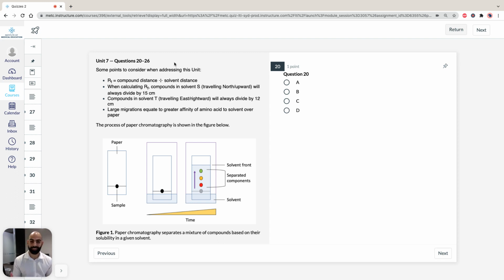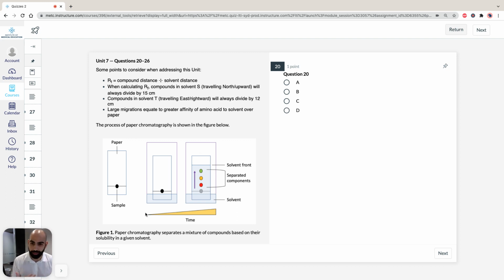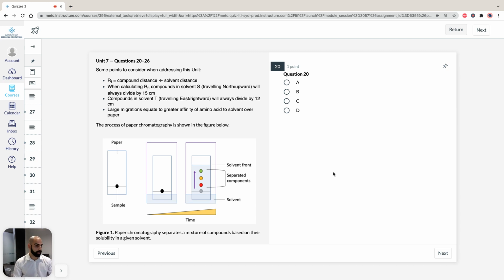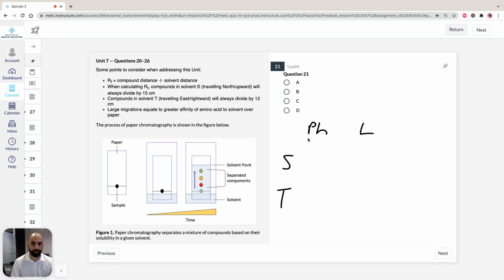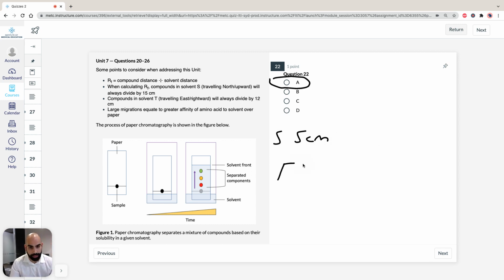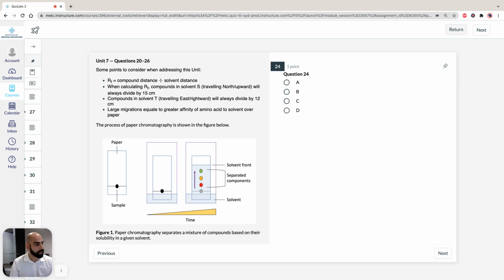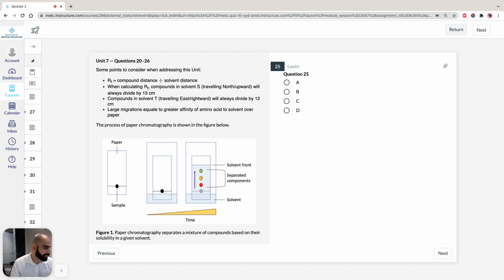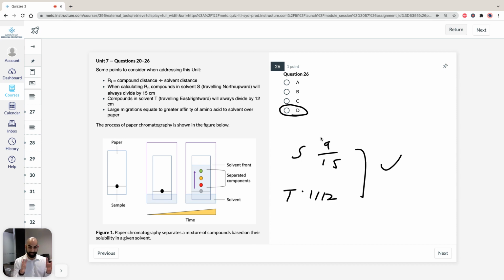ACER GAMSAT Solutions to Unit 7: Question 20–26 (Practice Test 1, formerly Green Booklet)